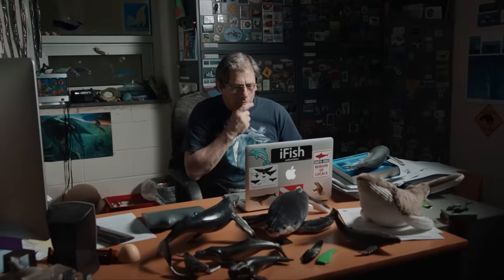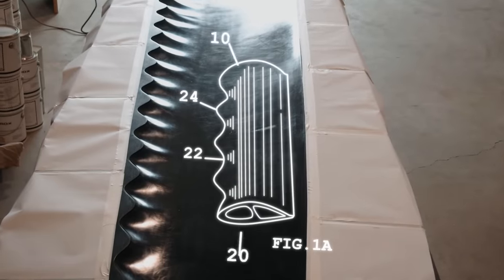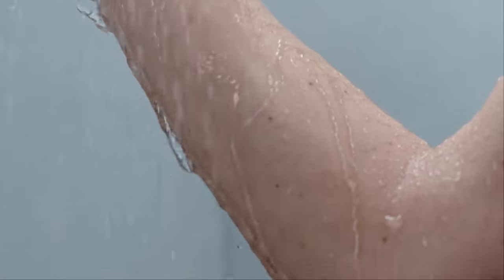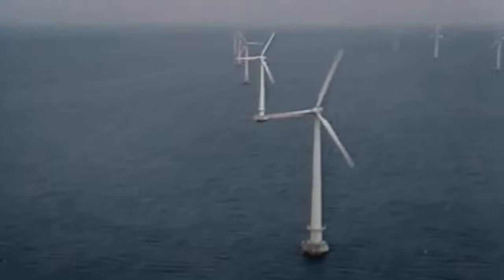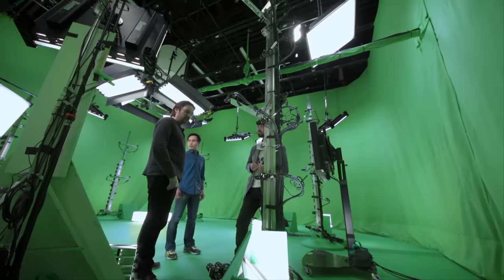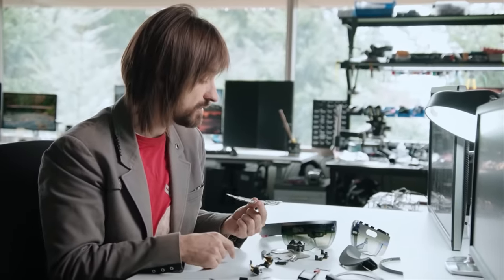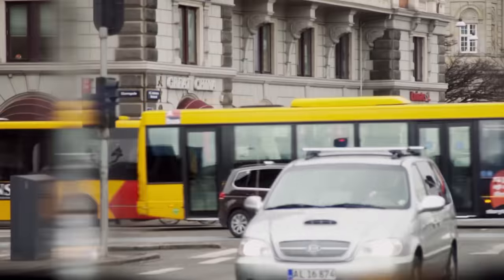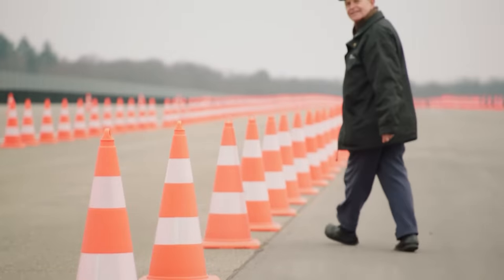Genius Inventions: Technical Marvels That Will Shape Tomorrow | Full Series | FD Engineering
Genius Inventions: Technical Marvels That Will Shape Tomorrow | FD Engineering

Step into a world of innovation and brilliance with Genius Inventions. Showcasing the most brilliant inventions from around the world, this series takes viewers on an inspiring journey through a variety of groundbreaking creations, ranging from revolutionary technological gadgets to eco-friendly solutions. Prepare to be awestruck as we delve into the heart of human ingenuity and witness the future, one groundbreaking idea at a time.

00:00:00 Turbines and fans inspired by whales, Showers that helps saving water, Rotor blades for onshore and offshore energy production

00:21:32 Ultrafast pulsed lasers, HoloLens: mixed reality smart glasses, Extrem ultraviolette Lithographie

00:43:09 Contribution about ammonia blocks for NOx, Feature on compressors that help save energy, Report about ESC (Electronic Stability Control)

01:03:23 BOC Navigation, Spectral Band Replication, MIMO

01:23:42 Plant Based Plastic, Pure: A new wax cotton that absorbs oil from water, Hydrodinamic Turbines

01:44:07 Encripted Communication, Electronic Paper, Ultrasound to safely measure brain pressure

02:06:03 Alternative replacemente for gluten, Creative Collective for new inventions, Antibiotic Booster
“Engineering: the branch of science and technology concerned with the design, building and use of engines, machines and structures.” So says the Webster definition. Our newest Free Documentary family member Free Documentary - Engineering is all about engineering - and bringing our community the best documentaries on engineering.